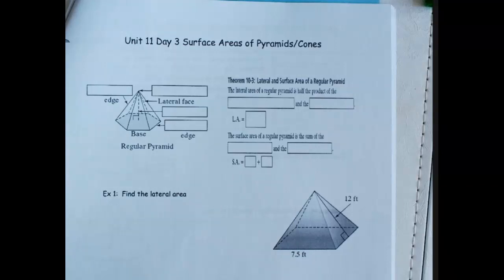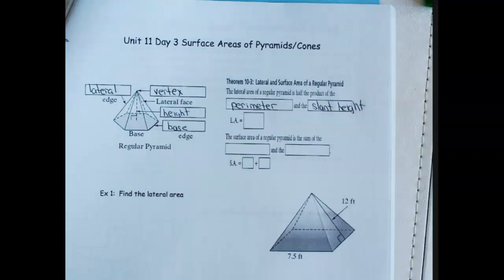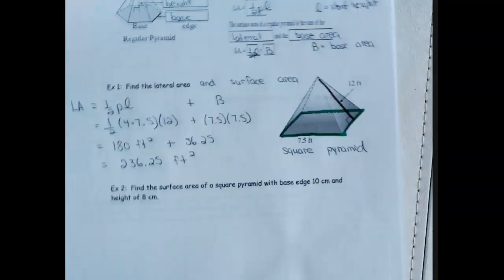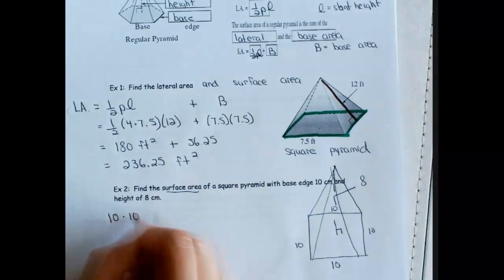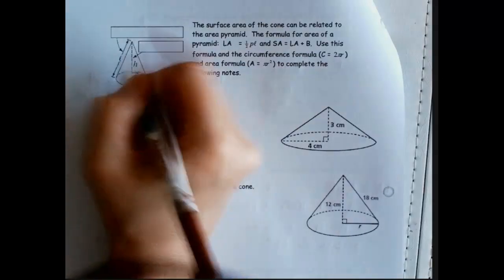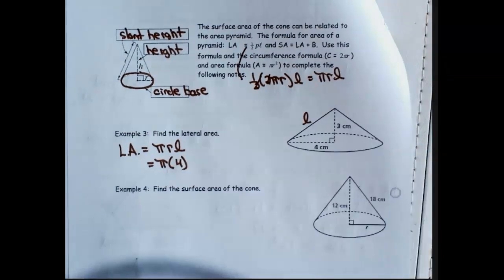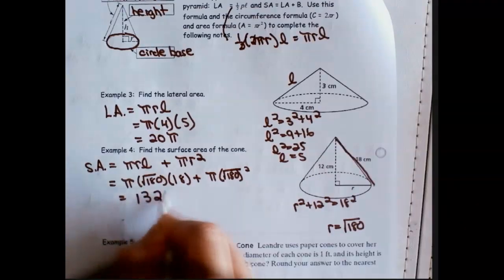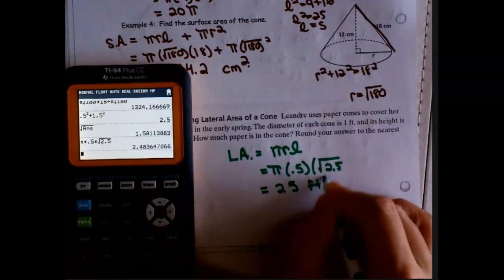Geometry 11.3 SA of pyramids and cones